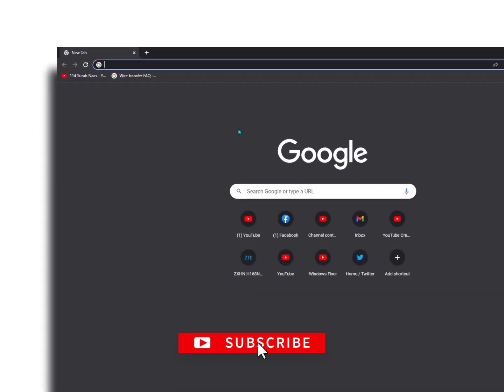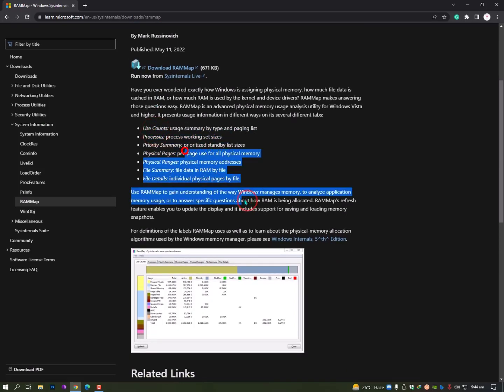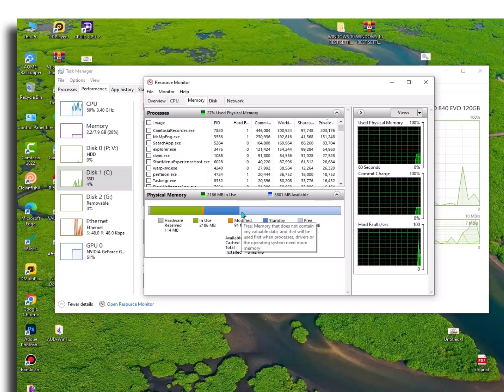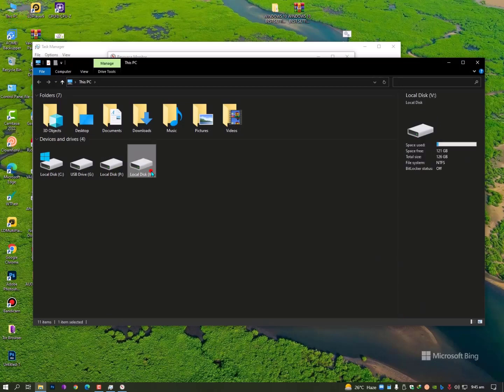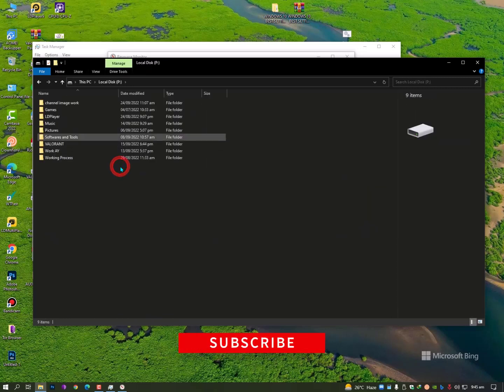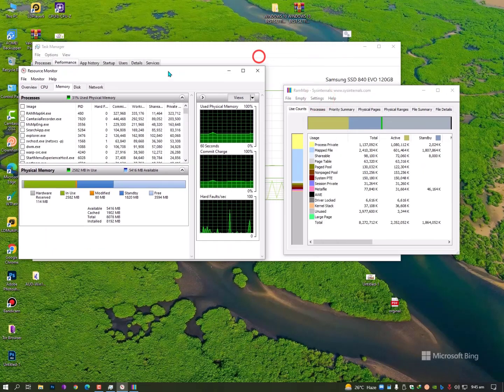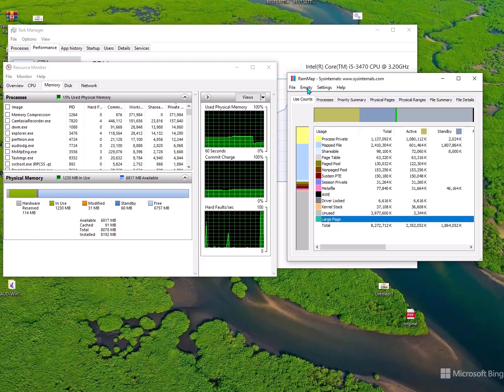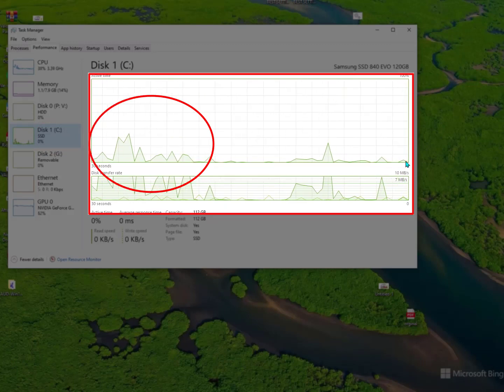Slow laptop? How to make it faster (for free) -Windows 10/11 (You Don't Know About This Tool Before)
Looking to speed up gaming on a slow laptop or PC? We reveal the key simple and free steps that anyone can take to make a laptop fast running Windows 10, 8, or 7 faster.

Don’t throw out your slow laptop just yet. Try these free fixes to make your laptop faster!

Whether it happens gradually over time or all of a sudden, trying to work with a slow computer can be seriously frustrating. Even if you’re fairly diligent with the maintenance of your laptop or PC, it’s surprising how quickly things slow down. If you’re running Windows 10, 8, or 7 and asking yourself “Why is my laptop so slow?” this post is for you!

Thankfully, you don’t have to trade in your computer just yet. In fact, you can take several steps to give it a bit of a boost in the performance department. With some simple decluttering and a few more technical operations, even the slowest computer can return to its old self.

In this post, we reveal 14 things you can do to speed up a slow laptop or PC using Windows 10, 8, or 7. For this article, in particular, we’ll be focusing on system performance issues rather than those related to the network you’re using. We’re running Windows 10, so we’ll be using this version for the directions and screenshots. However, any adjustments for Windows 11, 8, and 7 will be noted directly below, if applicable.
Looking for a quick fix? Our favorite tool for automatically fixing and maintaining PC speed is Iolo System Mechanic. It’s a Free and effective way to significantly improve performance. We like System Mechanic because it:

Works in real-time to optimize CPU, RAM, and hard drive performance
Removes junk files to free up space
Identifies unwanted programs which slow down start-up
Monitors for and fixes over 30,000 known problems that can cause errors or performance issues

The Topic addressed in this video:
how to speed up laptop windows 10,
how to speed up,
how to speed up windows 7,
how to speed up your laptop,